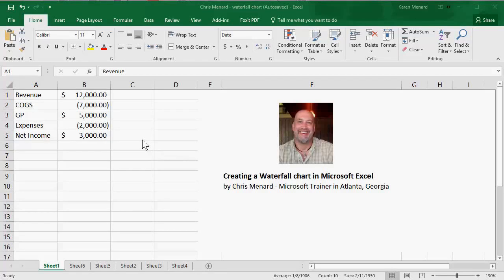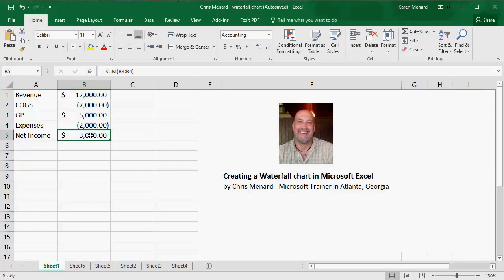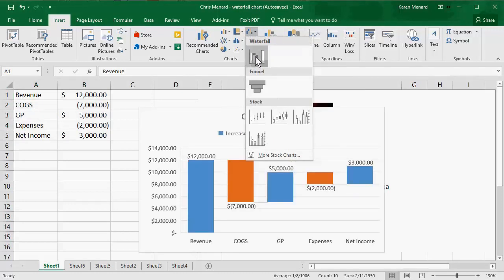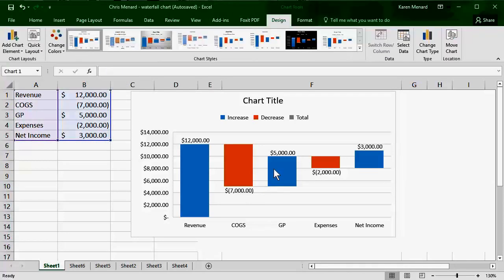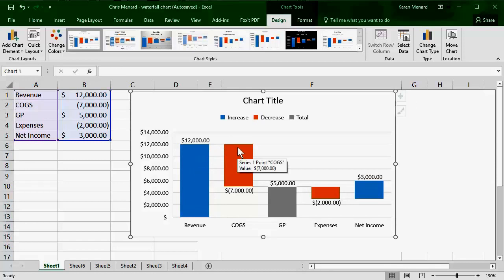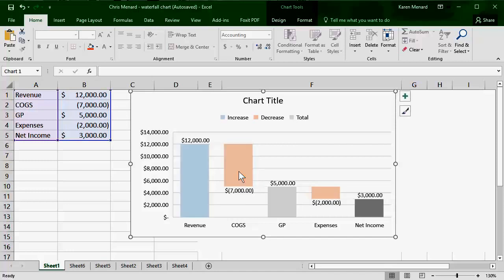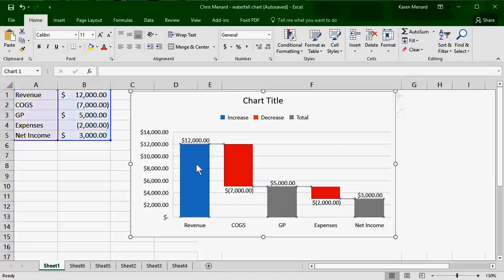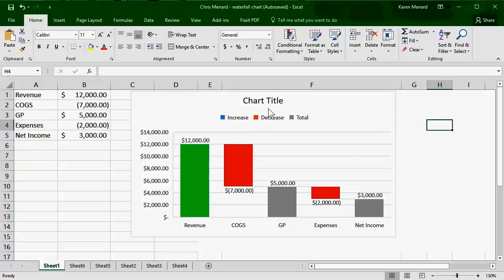Waterfall Chart in Excel 2016 by Chris Menard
In Microsoft Excel 2016 it is very easy to create a Waterfall Chart. WaterFall charts are great for showing Revenue, Expense, and accounting charts.

-- EQUIPMENT USED
○ My camera